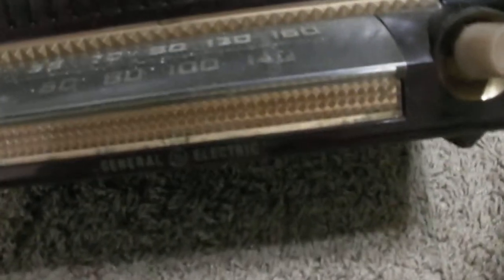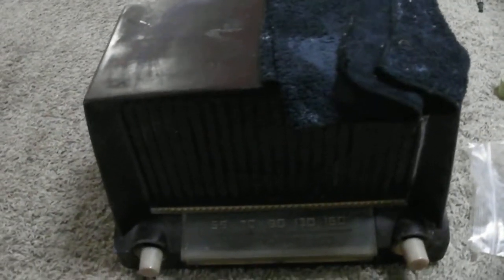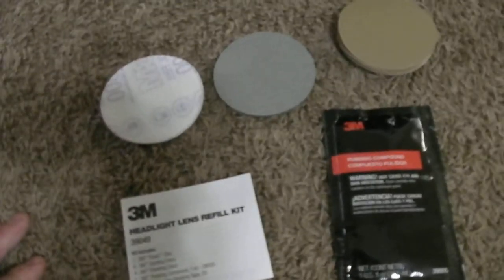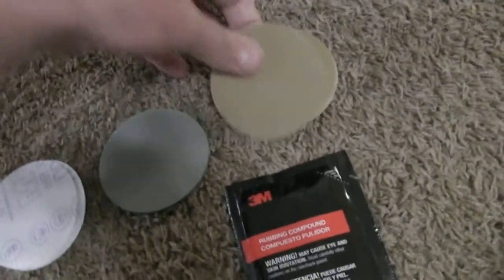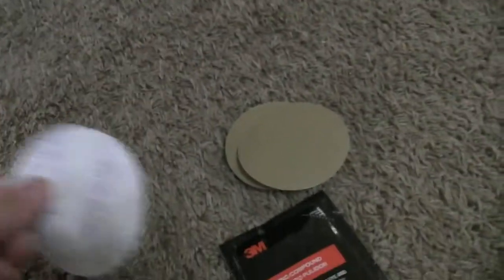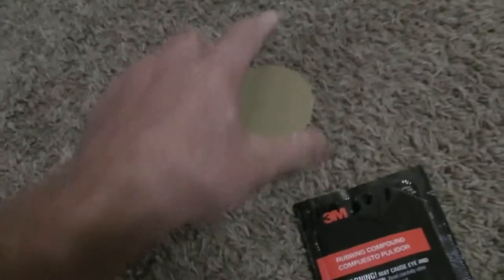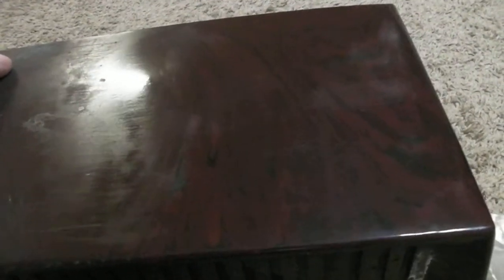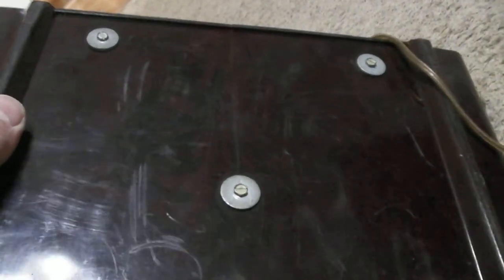A Good Way To Restore Antique Bakelite Plastic Radios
Vintage  AM Radio Bakelite